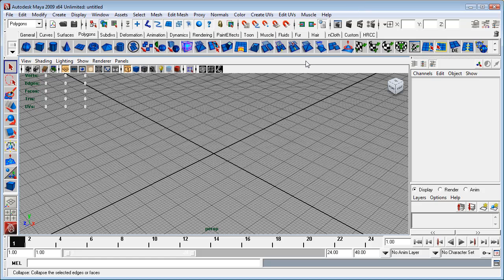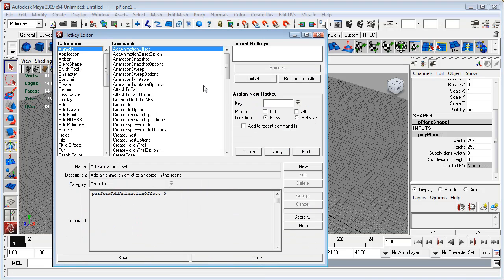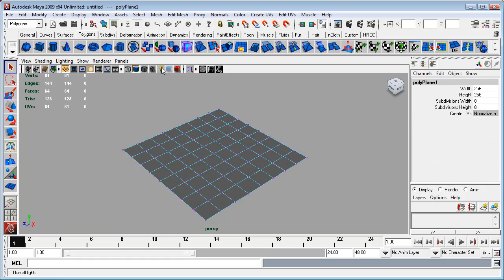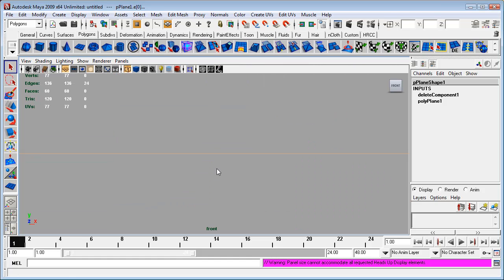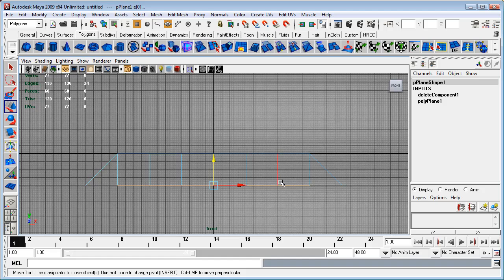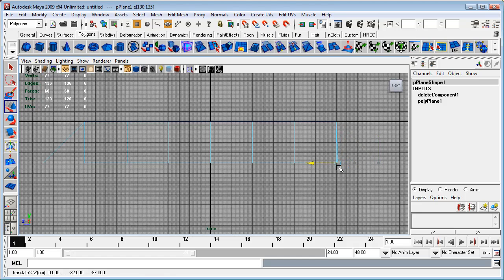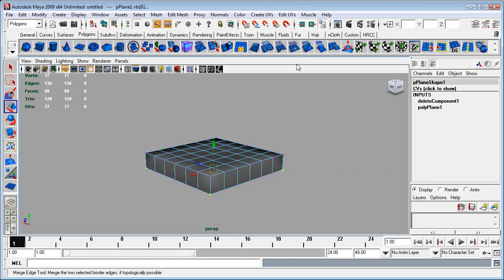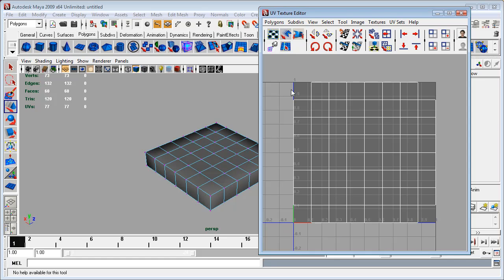Maya to ZBrush to UDK - Part 2 - Begin Modelling in Maya.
In this lesson we begin modelling our simple mesh in Maya.